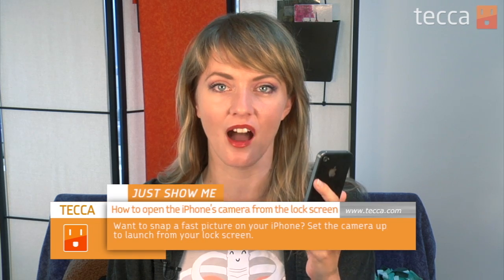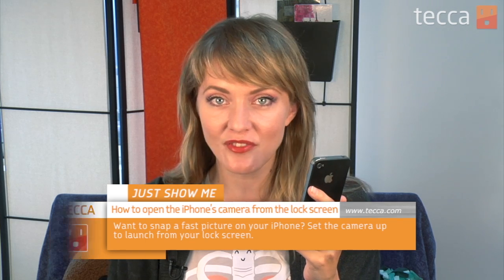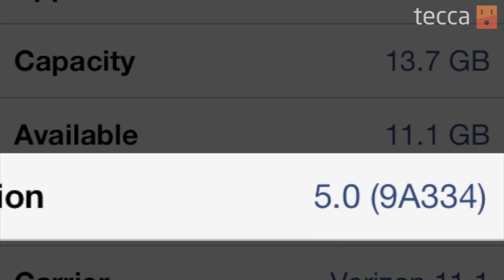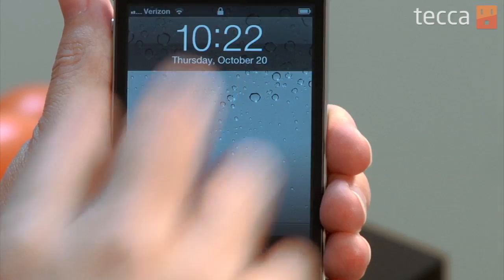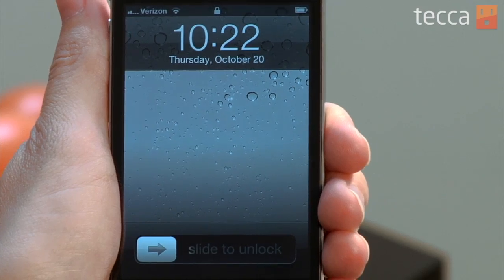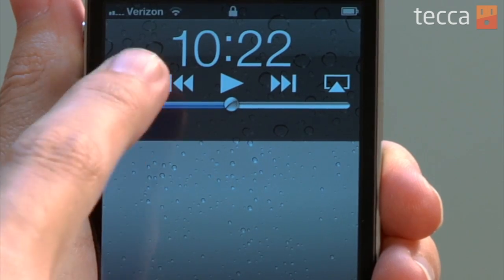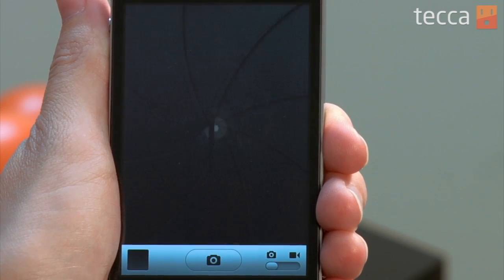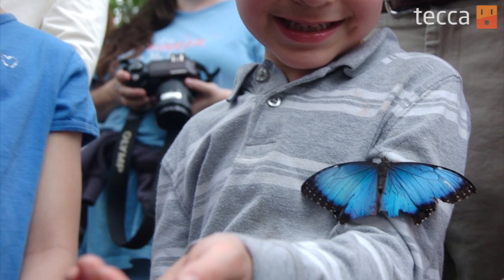Just Show Me: How to use your iPhone's camera from the lock screen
Welcome to Just Show Me on Tecca TV, where we show you tips and tricks for getting the most out of the gadgets in your life. In today's episode we'll show you how to take a picture right from the lock screen on your iPhone once you've upgraded to iOS 5.

One of the nice features of iOS 5 is that you can quickly take pictures with your iPhone. When you turn on your phone, all you need to do is double-click the home button, and you'll see a new camera icon right on your lock screen. Tap that and you'll be all set to take a picture. We'll show you exactly how to do it in our video.